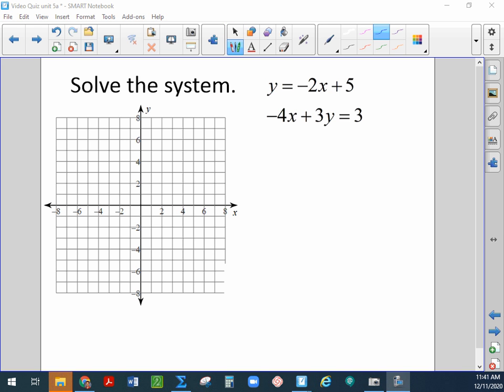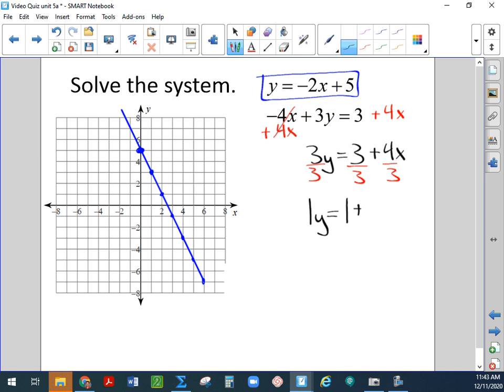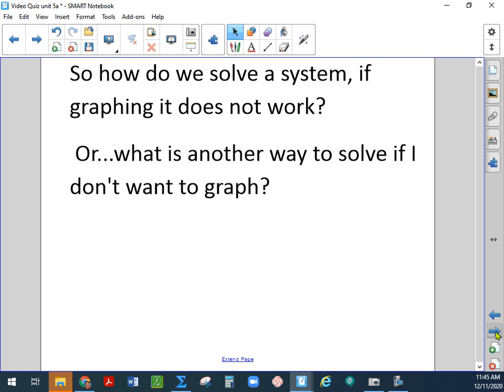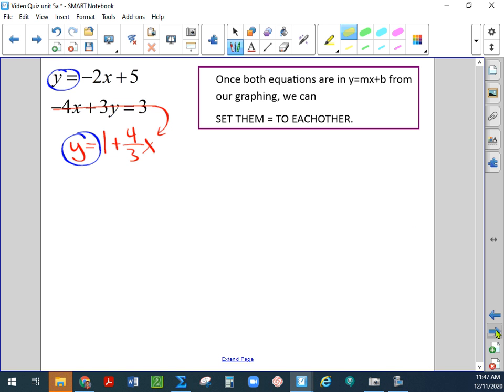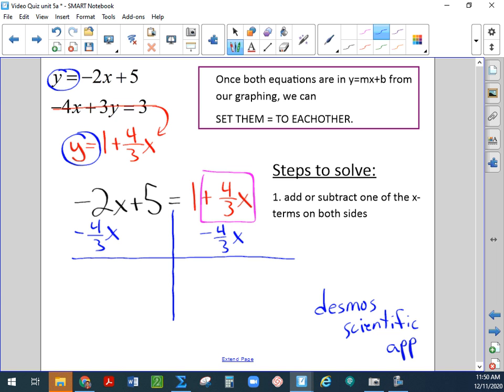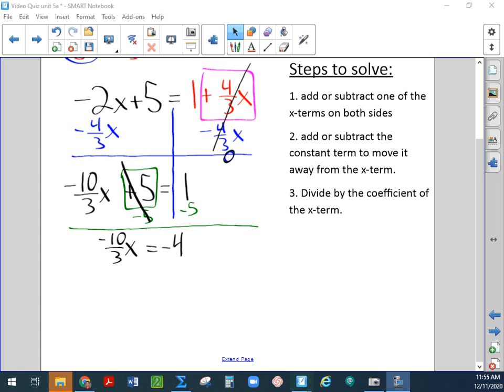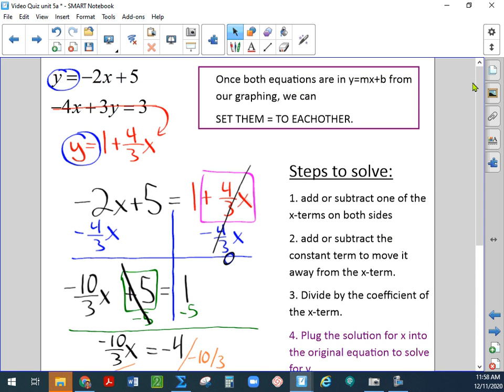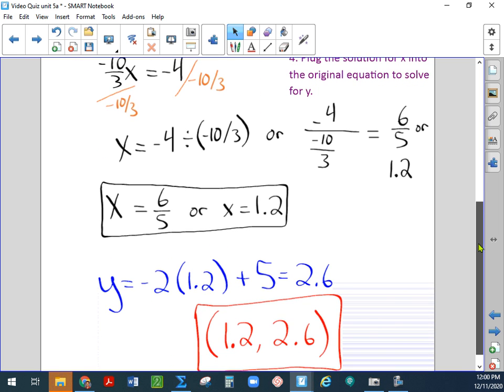Intro to solving with substitution